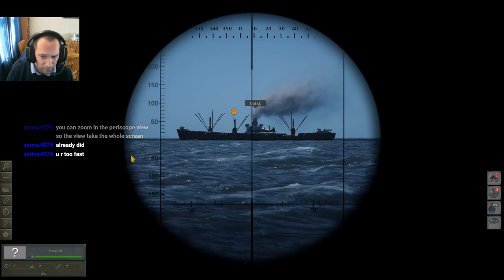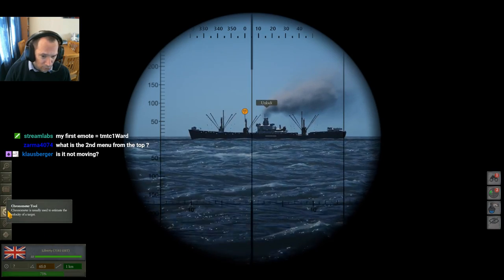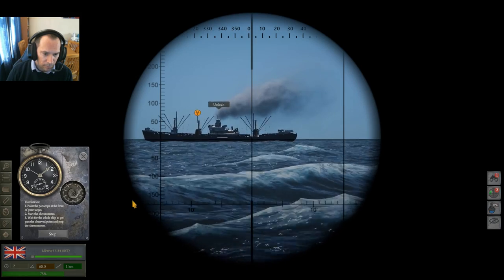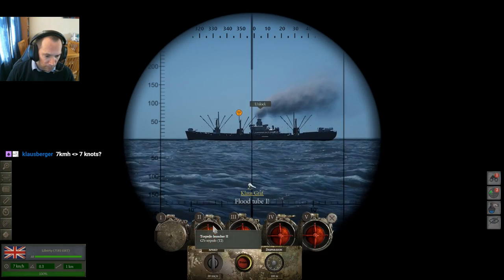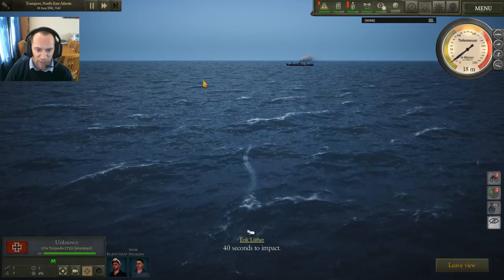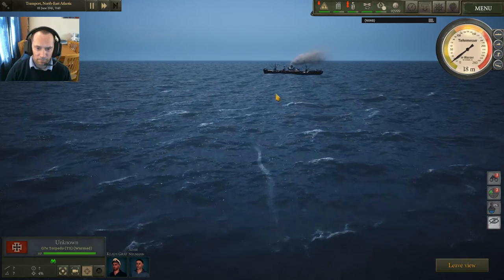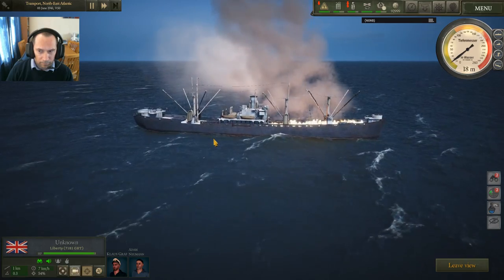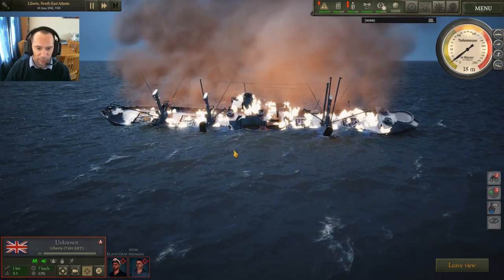UBOAT quick guide to Manual TDC